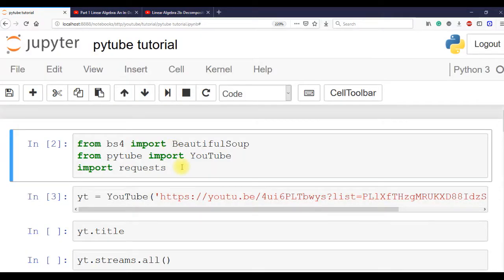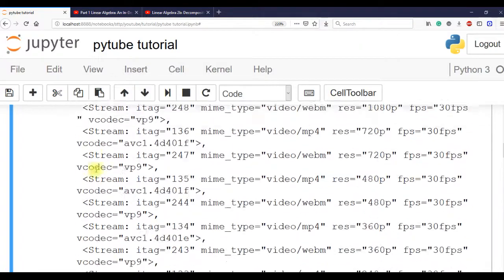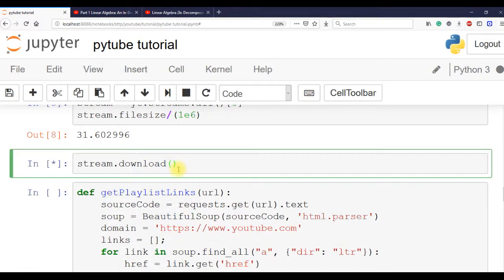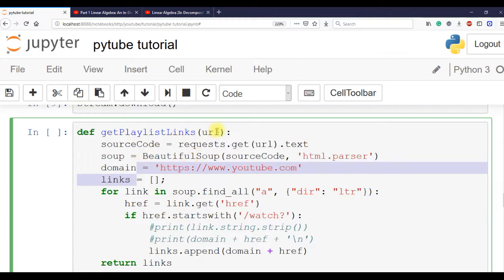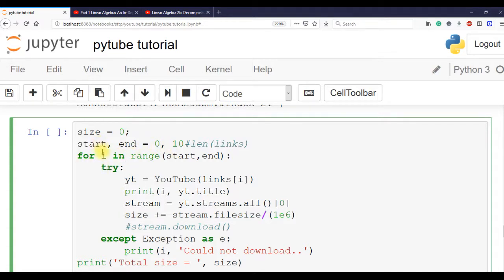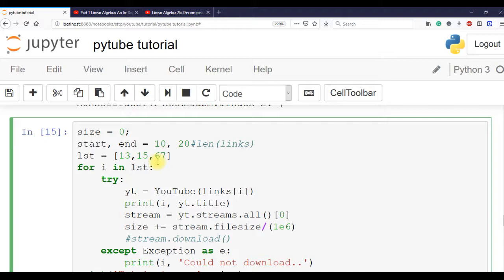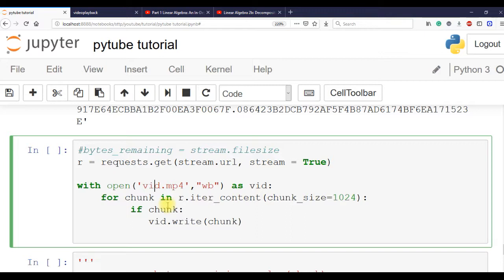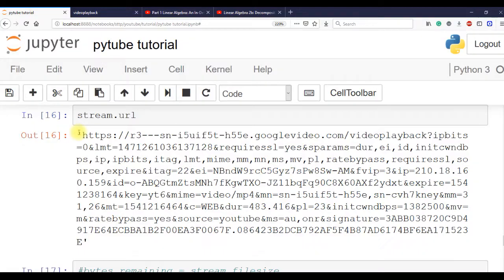Download YouTube videos using Python part 1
This ipython notebook is available in our github account along with our other tutorials.